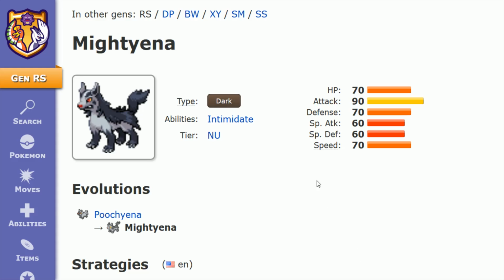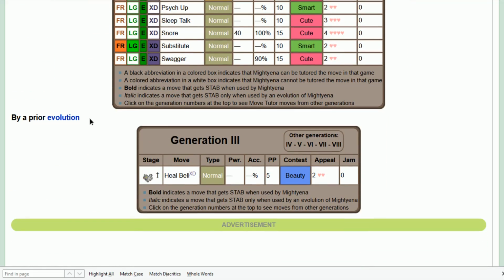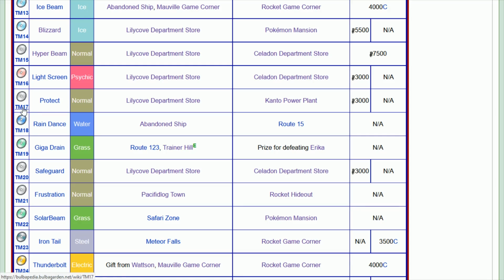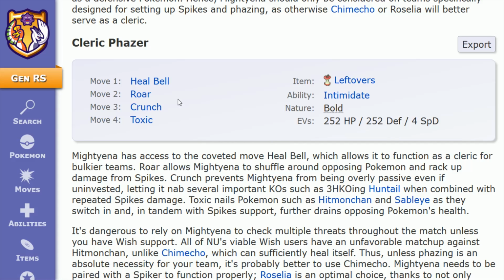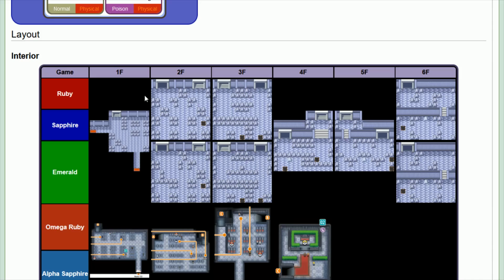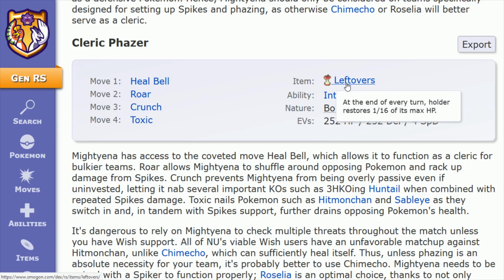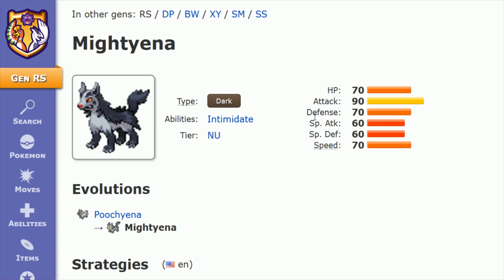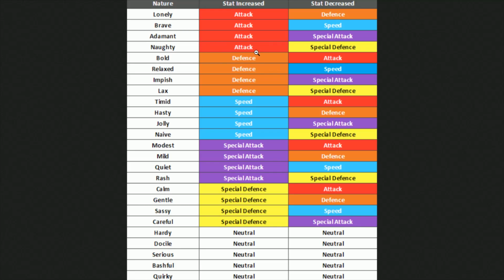Mightyena Gen 3 Best Moveset - Mightyena Best Moveset Moves Pokemon Emerald Ruby Sapphire Red Green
Poochyena Mightyena Gen 3 Best Moveset - Mightyena Best Moveset Pokemon Ruby Sapphire Emerald Fire Red Leaf Green - Mightyena Best Moves Guide Step by Step Instructions, Guide, Tutorial

Pokemon Gen 3 Best Team - Pokemon Gen 3 Best Pokemon - Pokemon Gen 3 Best Moves - Pokemon Gen 3 Best PVP Team - Pokemon Ruby Sapphire Emerald Fire Red Leaf Green Best Strategy

In this video I walk you through the step by step instructions, guide, tutorial on what is Mightyena's best moveset for competitive battling in Pokemon Gen 3 Ruby Sapphire Emerald Fire Red Leaf Green and the locations of the TMs HMs for Mightyena to learn the moves.